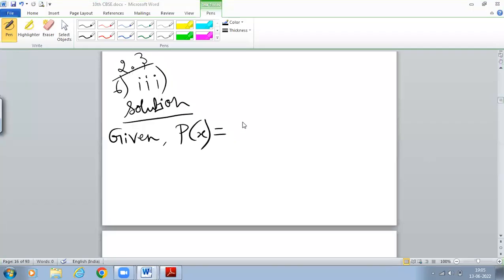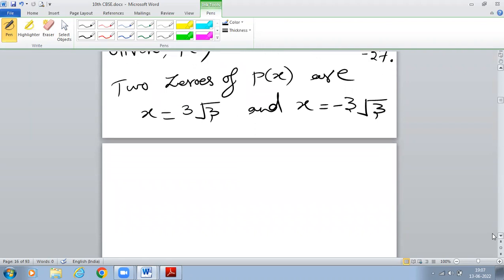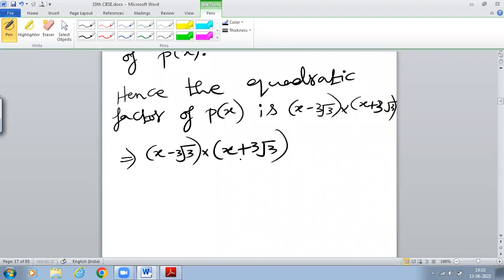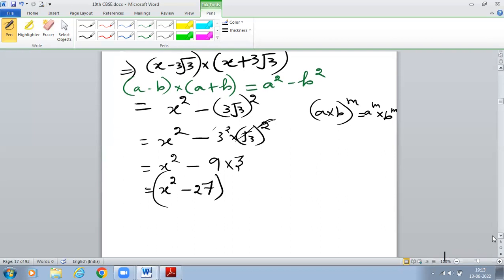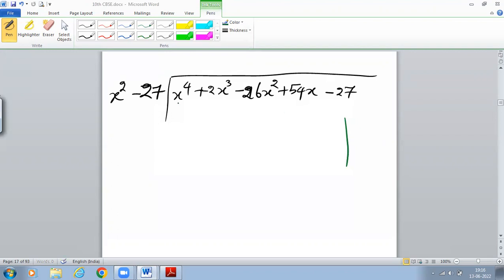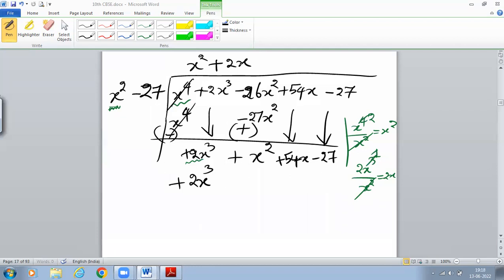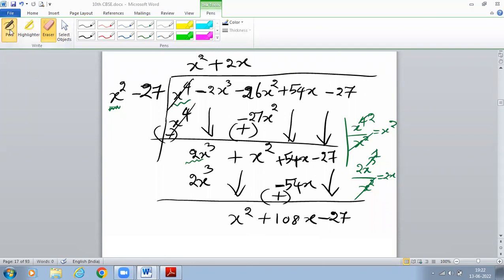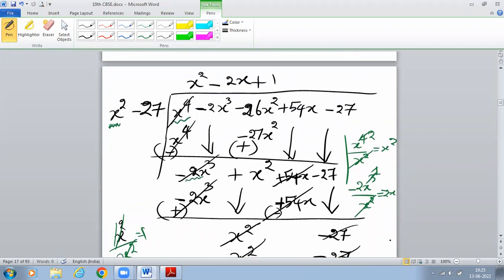Assam Board Maths 13/6 part1